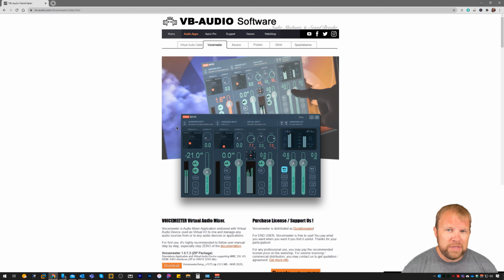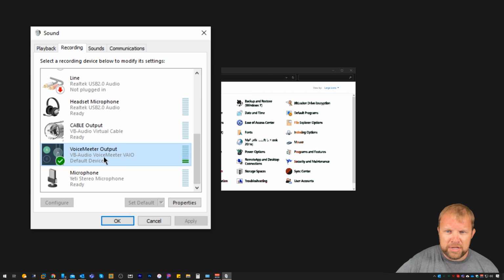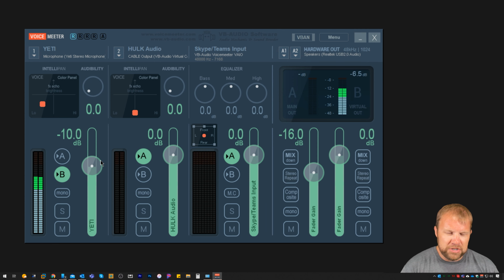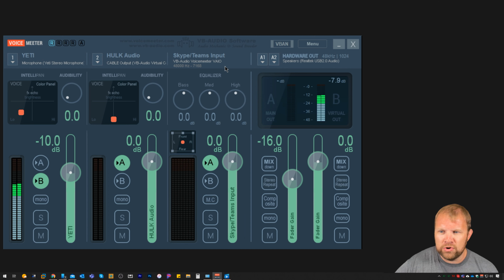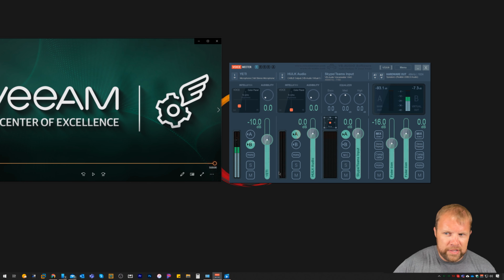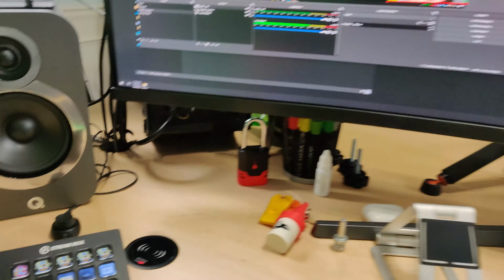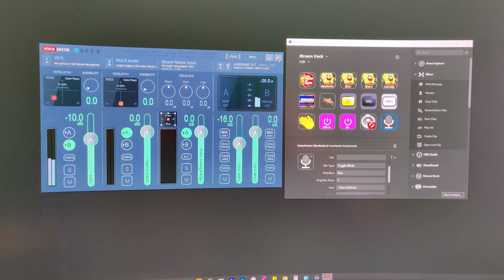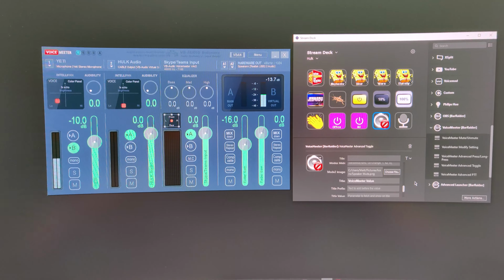Voicemeeter - Setup + Pro Tips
►Click on Show More to Read Description and See Product Links

In this video, albeit a long one, I walk you through exactly how I have my Voicemeeter setup configured today.  This involves downloading the virtual cable + Voicemeeter, assuring you have the right configuration settings applied in Windows and the communications app of choice (Skype, Teams, Zoom, WebEx, etc..).  Further, I explain how the application works, and provide details on how you can enable your local audio streams to be piped through your microphone!  Lastly, if you happen to run an Elgato Streamdeck, I show you a couple of pro tips on how to enable your mute shortcut as well as the required settings to enable/disable the audio passthrough toggle!  If this interests you, please stick around for the sitcom length video :)

0:00 - Intro
4:00 - Required Downloads
6:45 - Windows Sound Settings
7:50 - Voicemeeter Tutorial/Settings
15:43 - Voicemeeter Settings Summary
16:30 - Video Playback Example
19:27 - StreamDeck Pro-Tips
 26:00 - Skype/Teams/Zoom/etc Settings

Elgato Streamdeck (LOVE THIS!!)
Blue YetiCaster